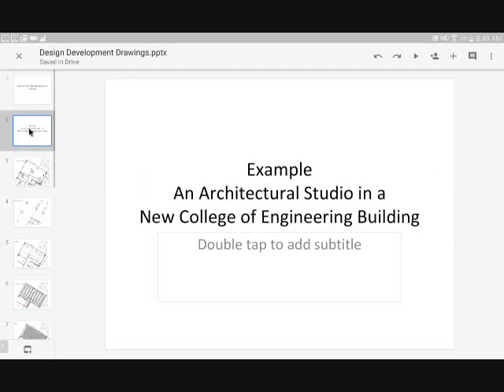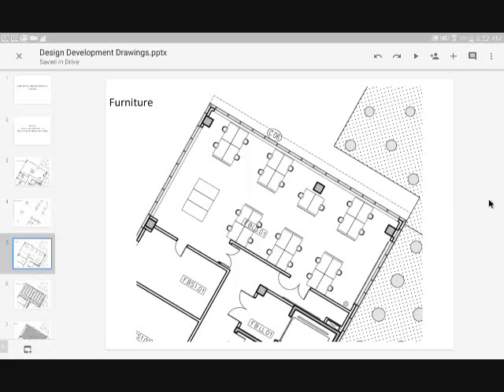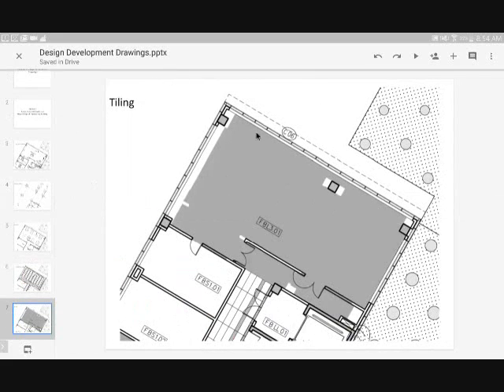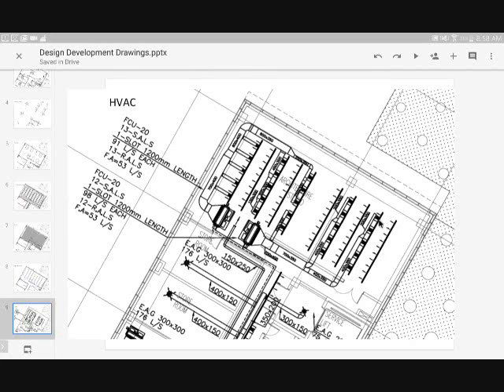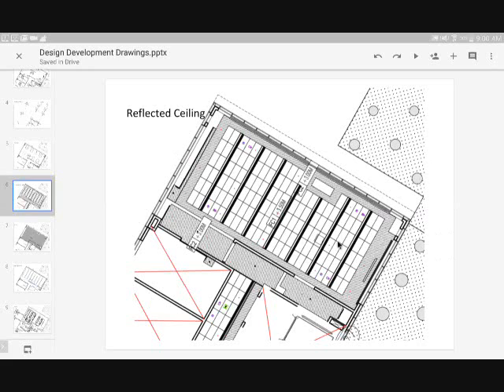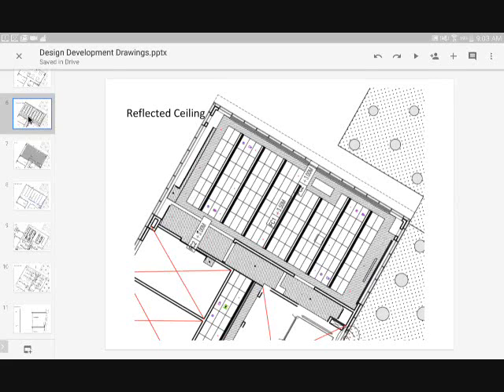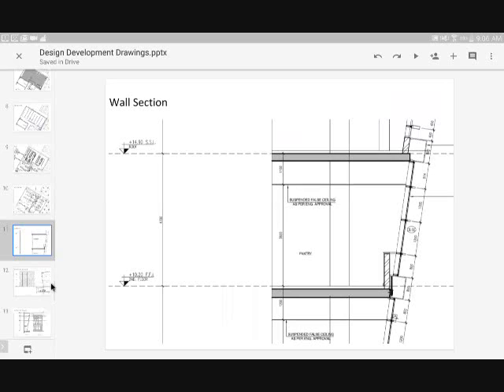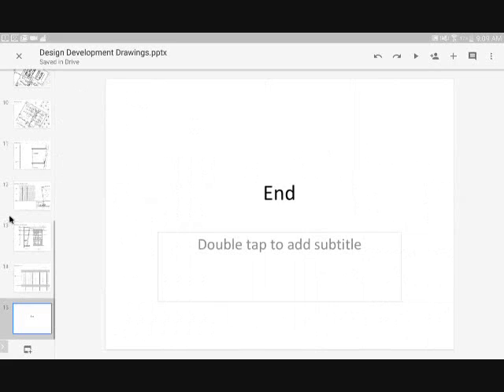Comprehensive Design Examples مثال تصميم شامل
This is an example of a comprehensive design exercise for architectural students. Students are required to select part of a typical floor plan and develop technical drawings for it; architectural, structural, furniture, tiling, reflected ceiling plan, lighting, HVAC, FF , etc. The exercise aims at understanding the complex nature of a project's evolution from concept to construction documentation and technical coordination of structure systems.
هذا مثال على تمرين التصميم الشامل لطلاب الهندسة المعمارية. يُطلب من الطلاب اختيار جزء من مخطط الدور المتكرر وتطوير  الرسومات التقنية: المعمارية و الإنشائية و الأثاث و الارضيات والسقف المنعكس و الإضاءة و التدفئة والتهوية وتكييف الهواء وممكافحة الحريق، إلخ. يهدف التمرين إلى فهم الطبيعة المعقدة لتطور المشروع المعمارى  من الفكرة إلى مستندات التنفيذ والتنسيق الفني لأنظمة الانشاء